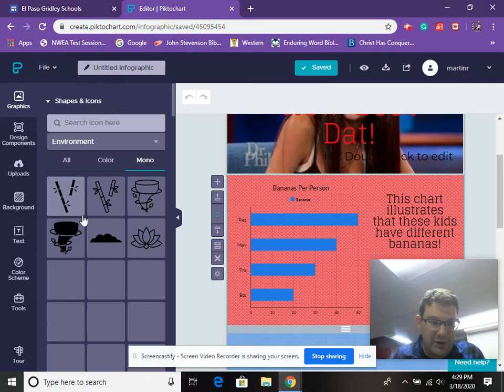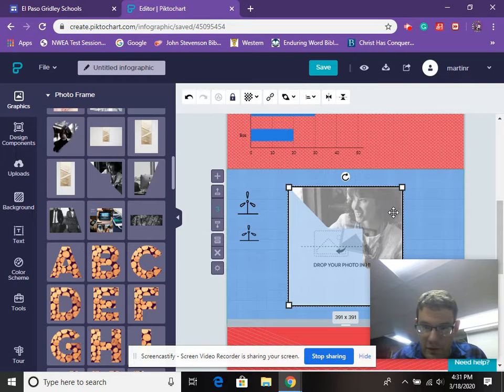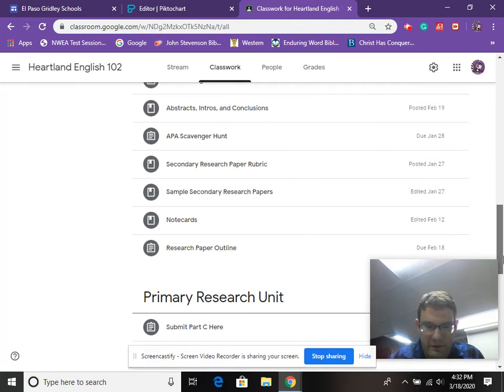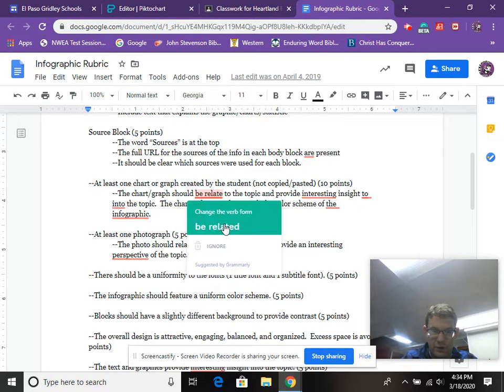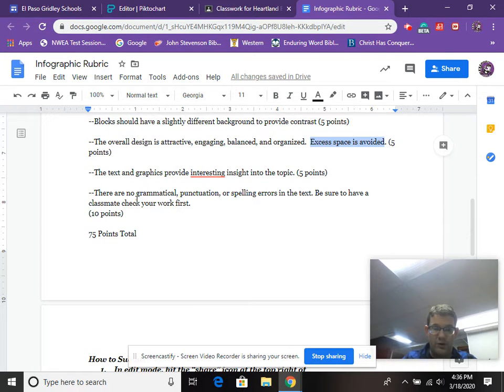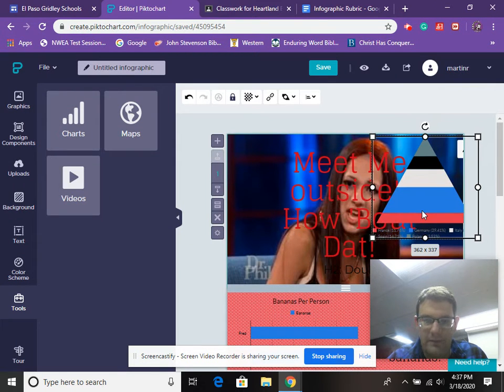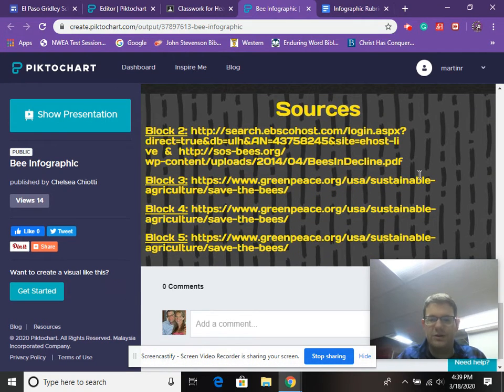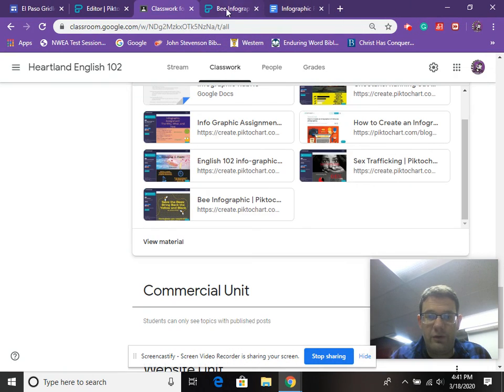Using Picktochart Features & Looking at the Rubric (part 5)